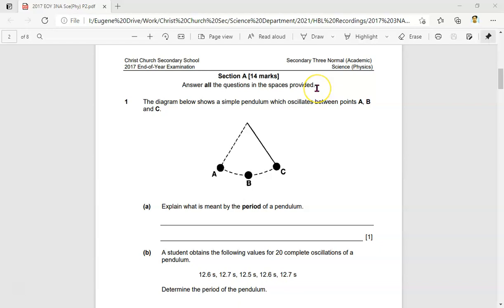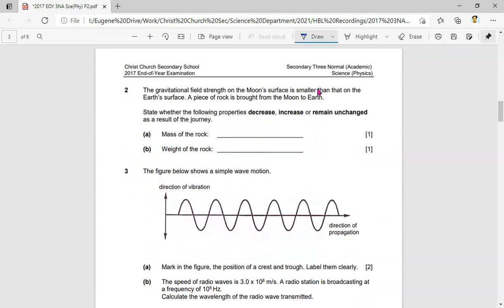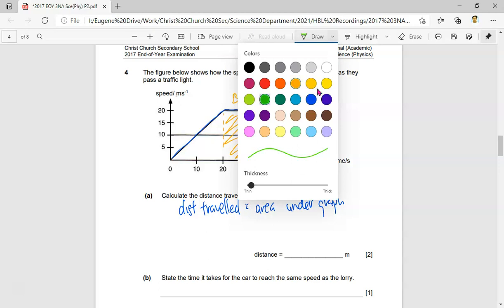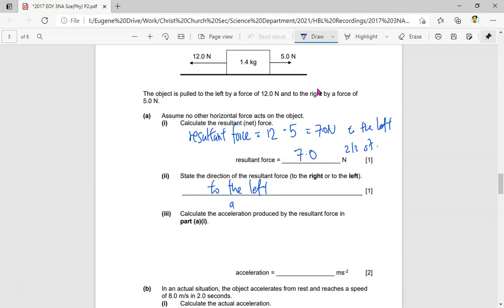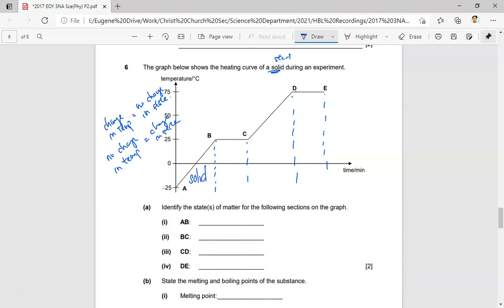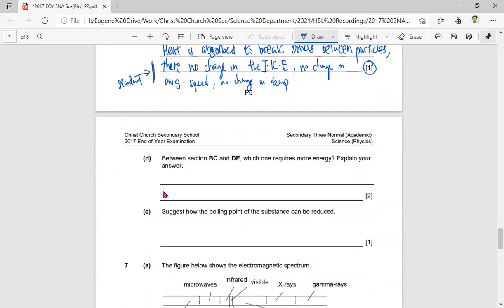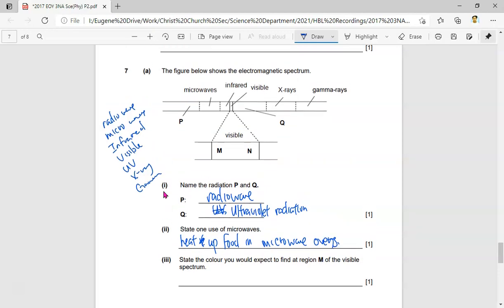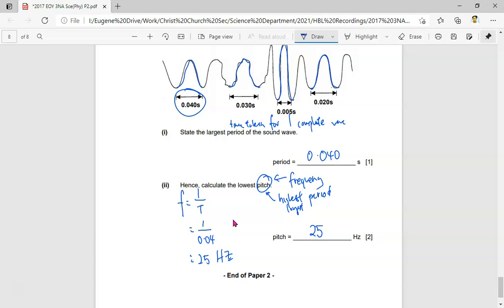2017 CHR 3NA Sci Phy EOY P2